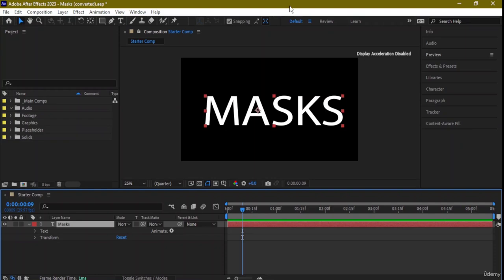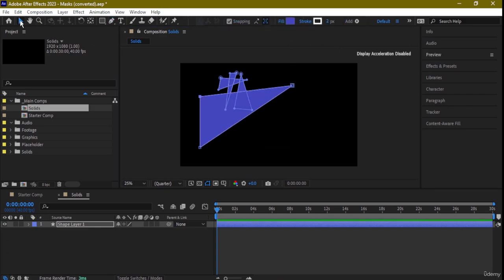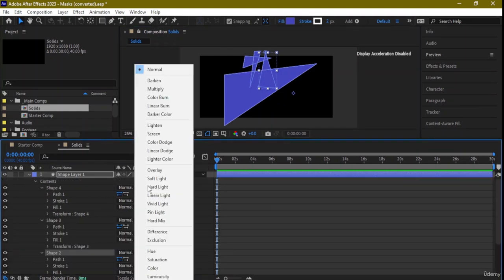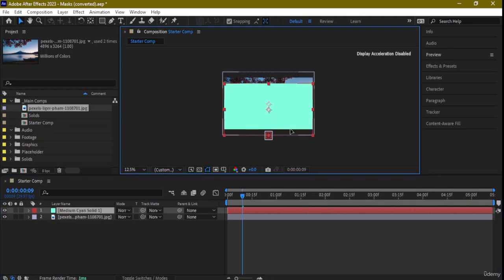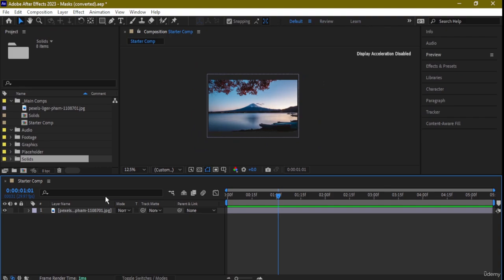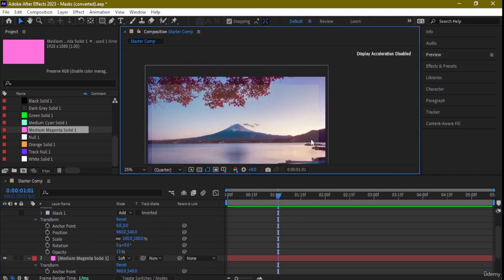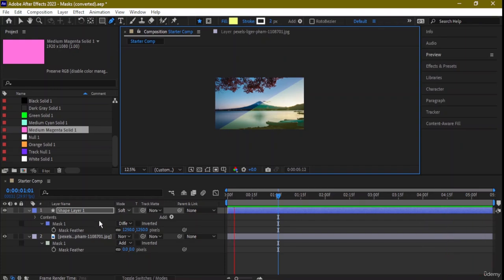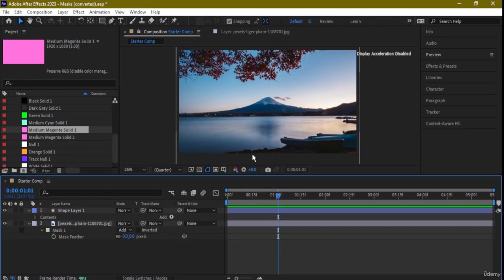9. Masks in Adobe After Effects tutorial!